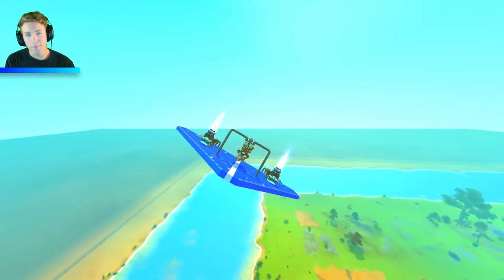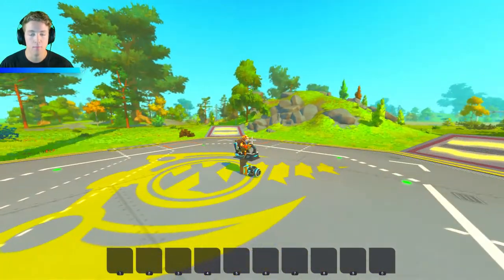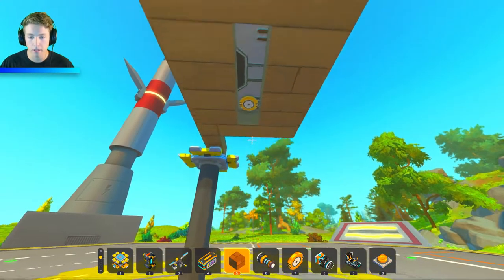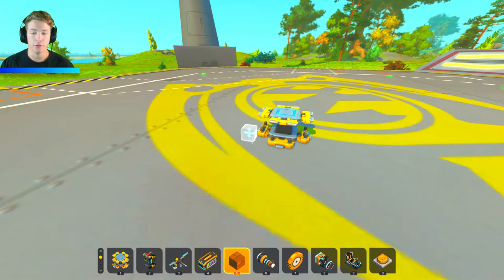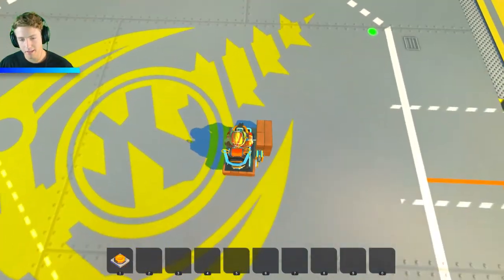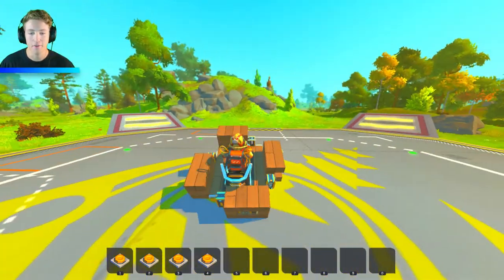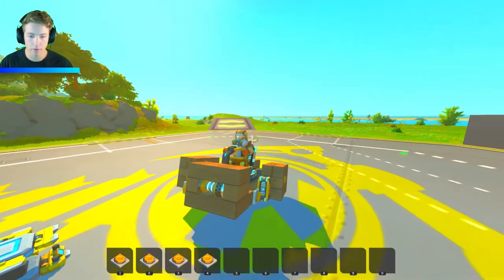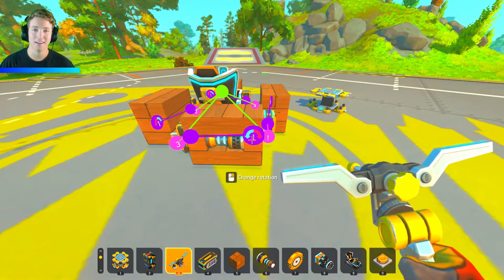ALL SUSPENSION GLITCHES - Scrap Machanic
Todays video is all about suspension glitches. I hope I did my best at explaining how to build them all. It really make all your creations have more functionality and agility.